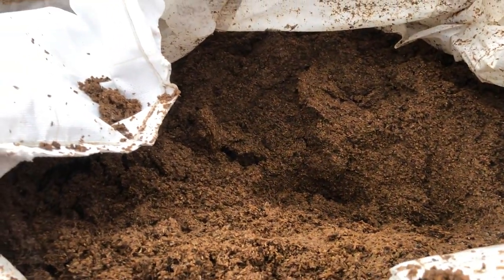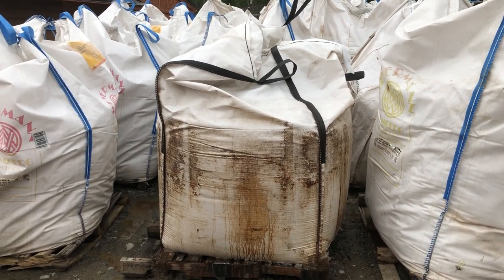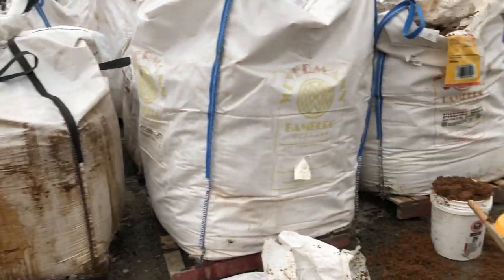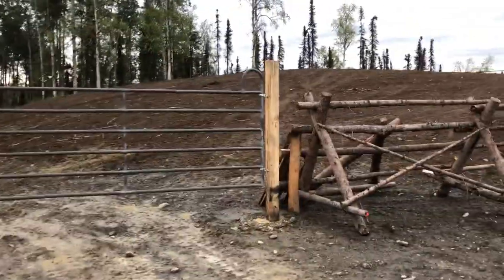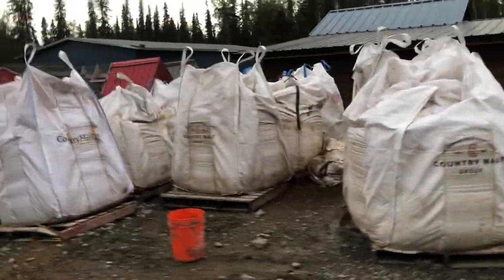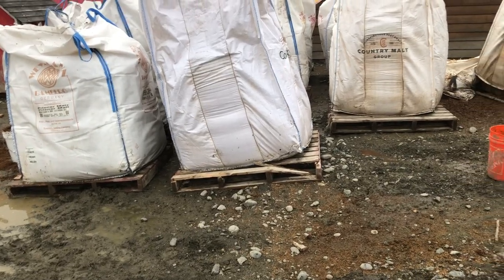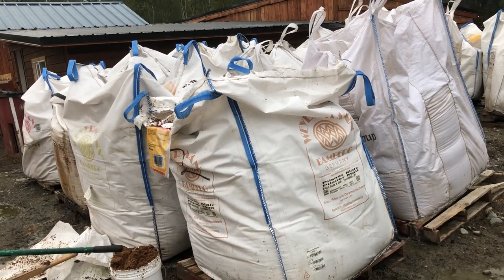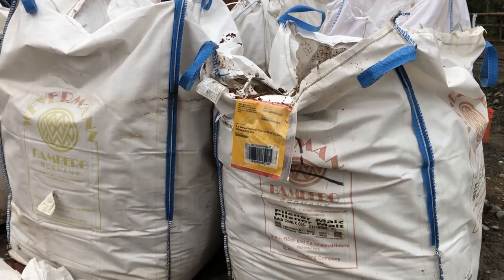Storing spent grain without a silo and in super sacks. How long will it last in the summer?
I am trying to get my cows through a period of extremely expensive feed.  I'm not finishing meat animals with the spent barley but am feeding replacement heifers, my cows and my bulls. So far, the spent barley has been in the super sacks for a couple weeks and is still good feed just below the mold.